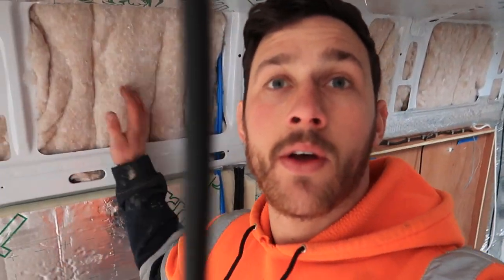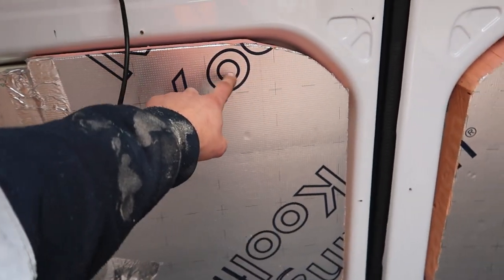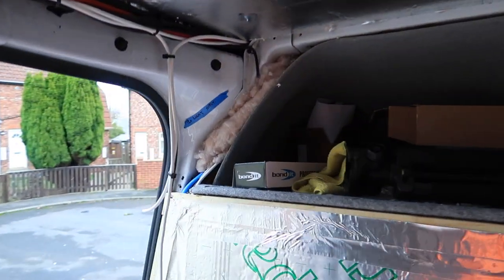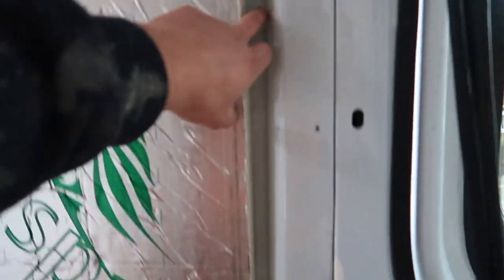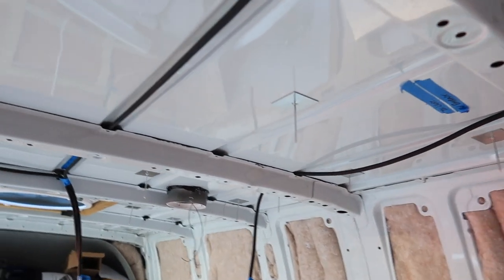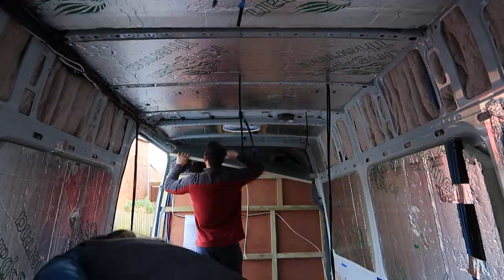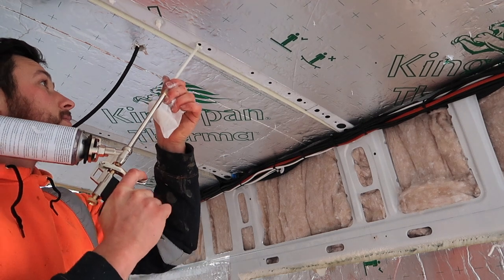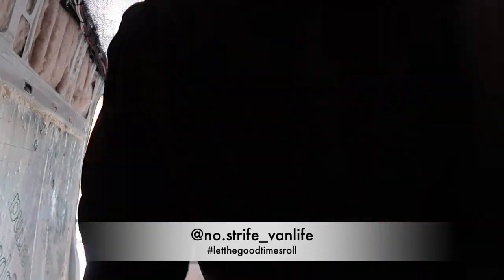Best way to Insulate your Campervan? | Ep17 | Sprinter Camper Van Conversion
After alot of research we found this the best way to insulate our van. We hope it helps you guys out.